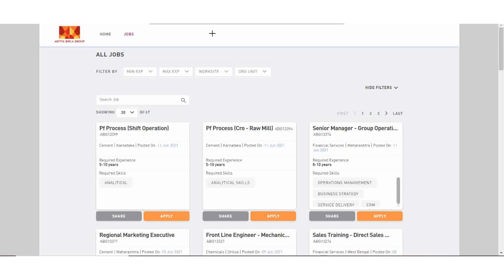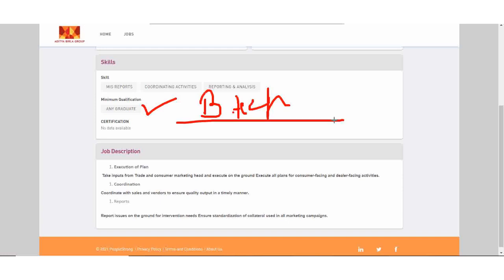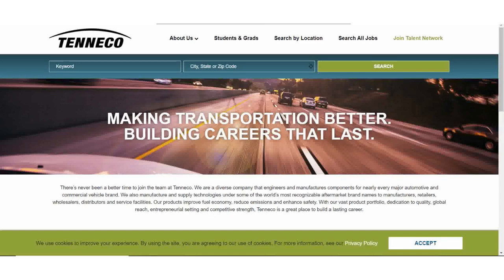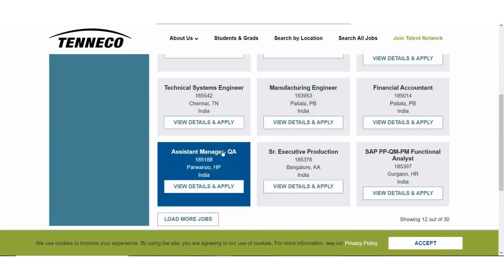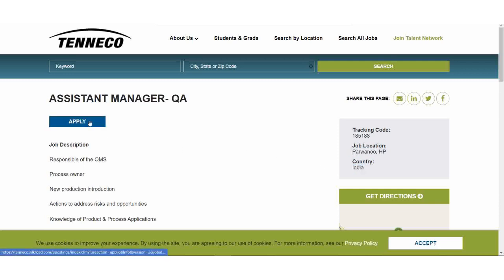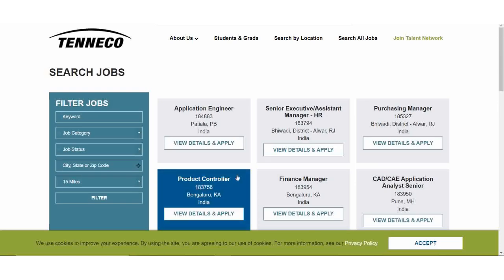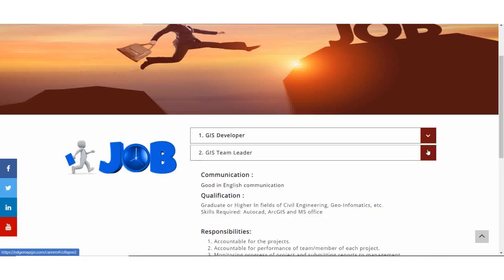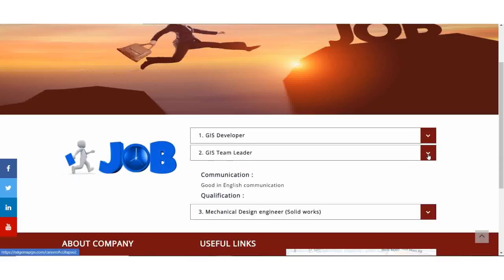Aditya Birla/Tenneco/Edgemap Latest Fresher Engineering Jobs/Recruitment 2021/Off campus jobs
b.tech/be
GET
mechanical jobs
recruitment 2021
graduate engineer trainee jobs
chennai jobs today openings
Engineering jobs
pune job vacancy 2021
jobs in chennai 2021
chennai jobs